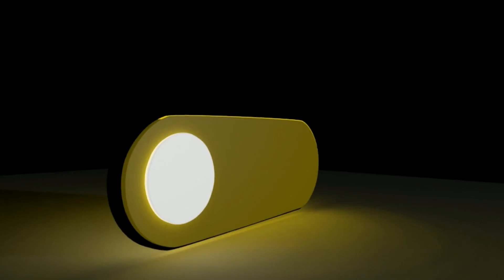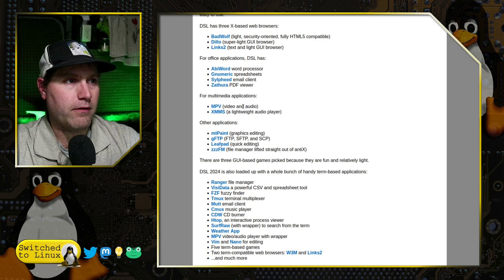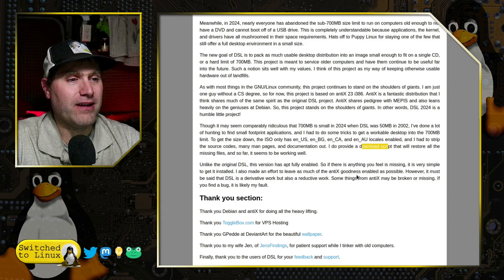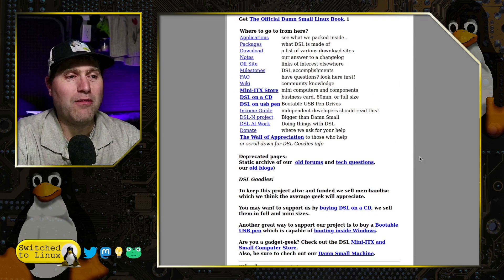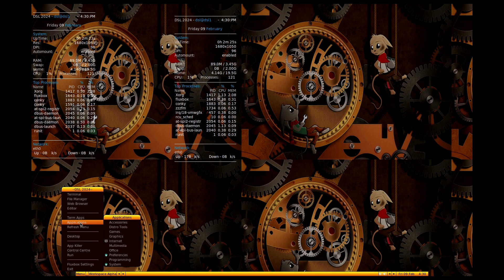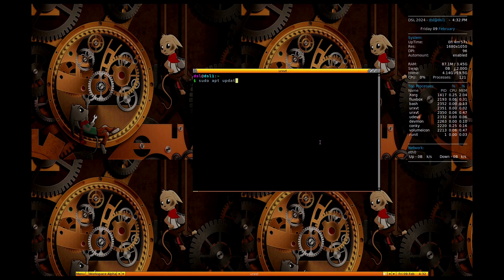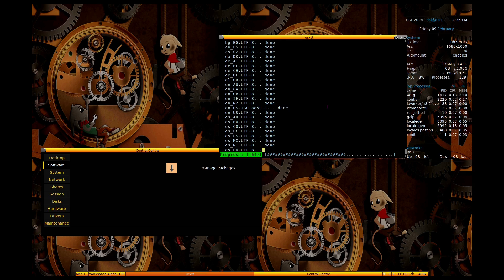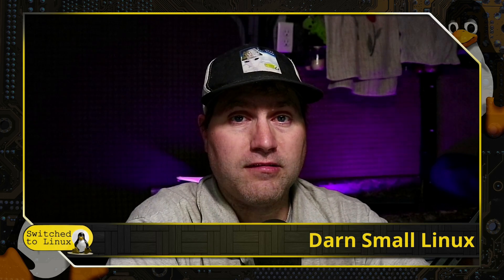Darn Small Linux RETURNS!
Damn Small Linux makes a return based on Antix Linux, Debian Bookworm, and SysV.

00:00 - Rationale
06:30 - How to Support DSL
07:22 - Into the VM!
08:10 - Setting Screen Resolution
08:45 - Menus
09:40 - The Forever Game...
11:00 - Testing Apt
12:30 - Where is that install script?
14:00 - The Package Manager is Missing
15:40 - Conclusions

Support Switched to Linux!
🐸 Gab: @switchedtolinux
💡 Minds: @switchedtolinux